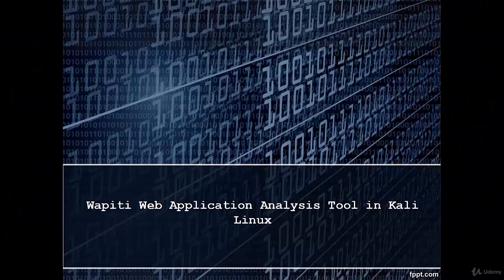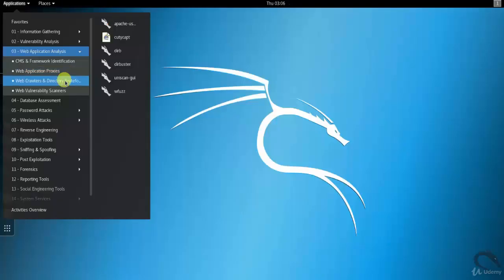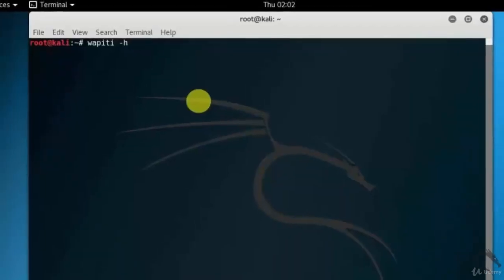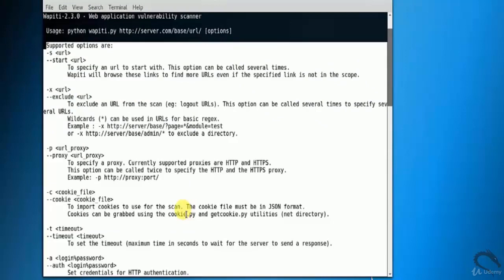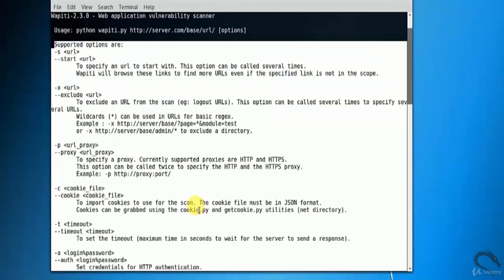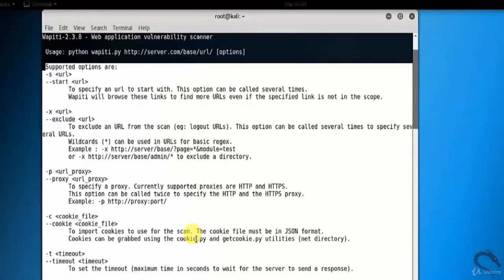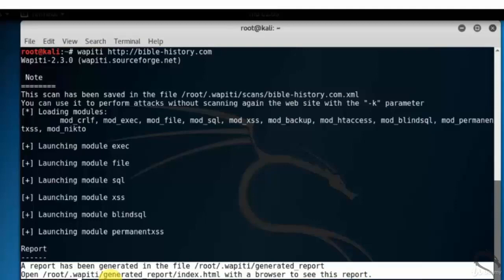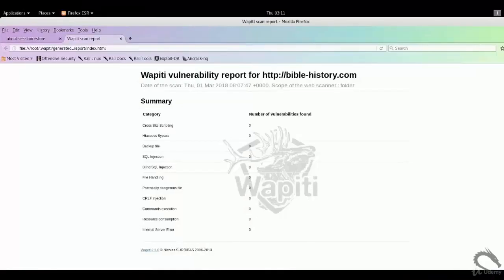Video 92: wapiti Web Application Analysis Tool in Kali Linux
Video 92: wapiti Web Application Analysis Tool in Kali Linux | Kali Linux | Web Application | Complete Hacking Tools in Kali Linux